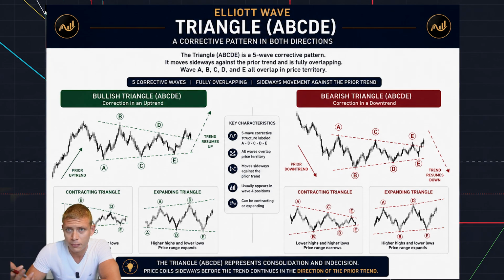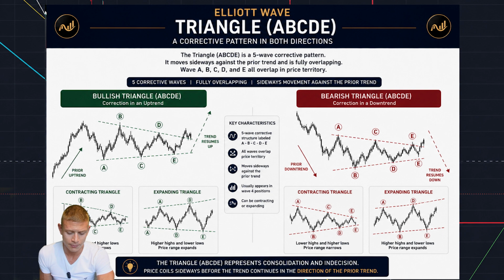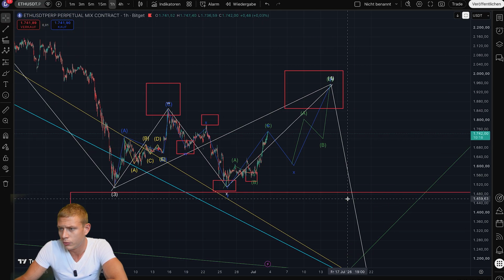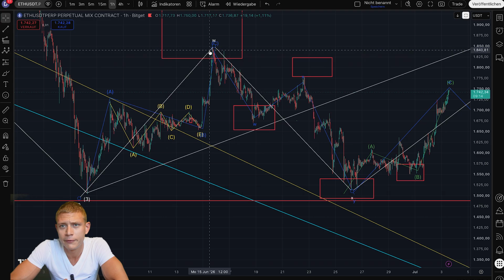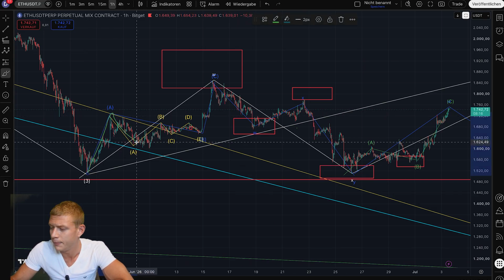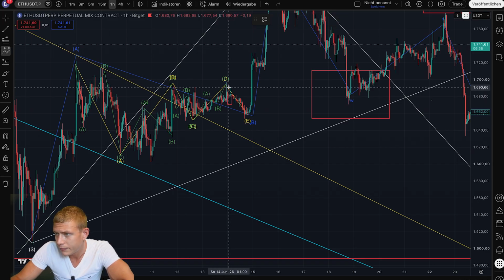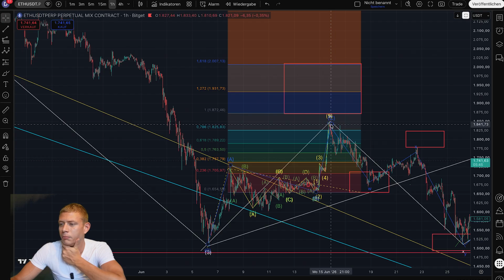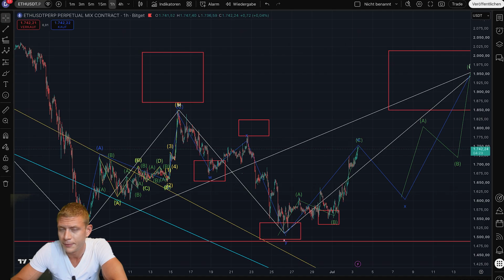Trading Marathon Day 33 / Triangle (ABCDE) - practice